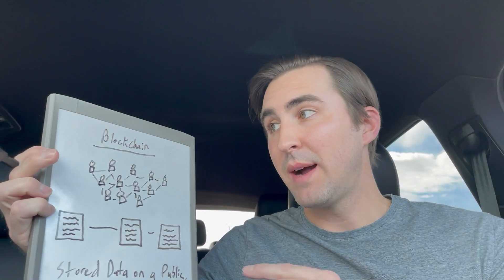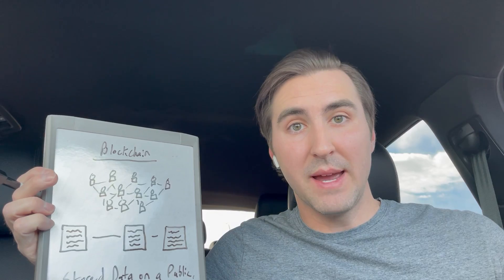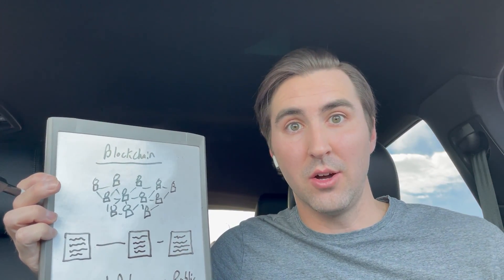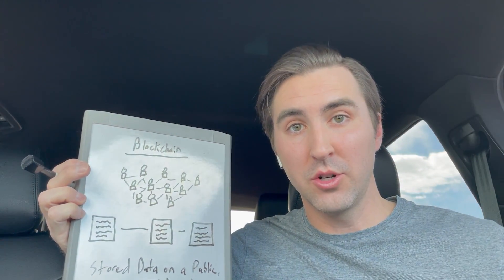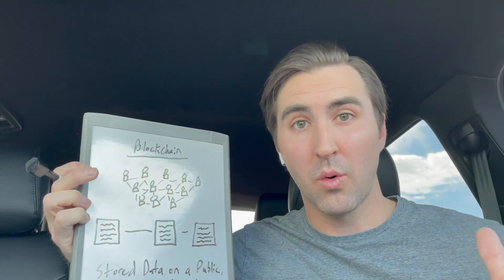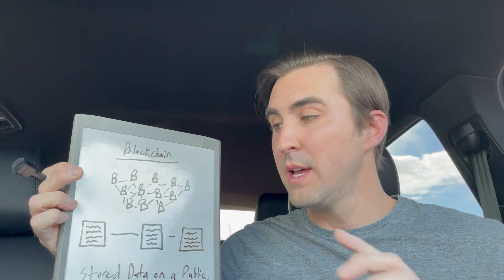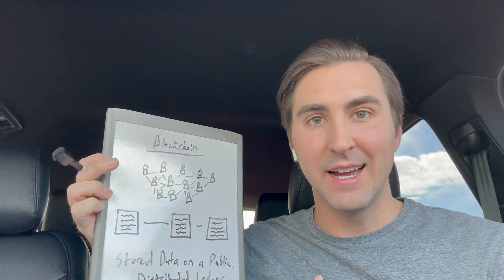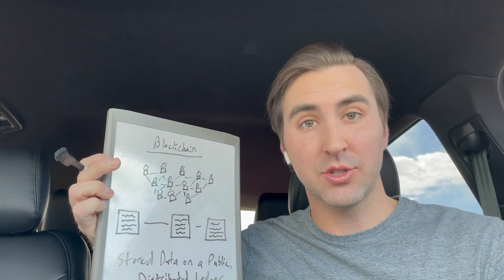What is the Blockchain? Simple and Easy Explanation! What You Are Missing and Need to Know...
Cryptocurrencies like Bitcoin is a revolutionary movement that is taking place right before our eyes.  If you are like me, you know Bitcoin, and other cryptocurrencies like it, are the future.  What is Bitcoin?  What is the blockchain?

More and more people want to know more about this complicated subject, but do not know where to start.  You have found the right place!  I have done the research for you, and will break things down in an easy to understand way to help you get started!